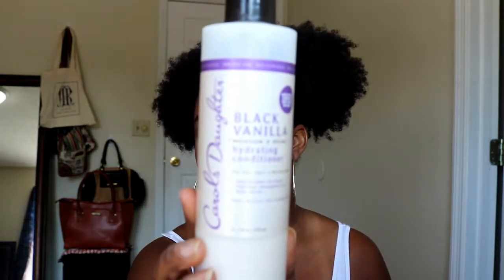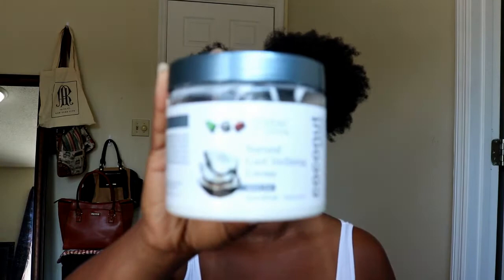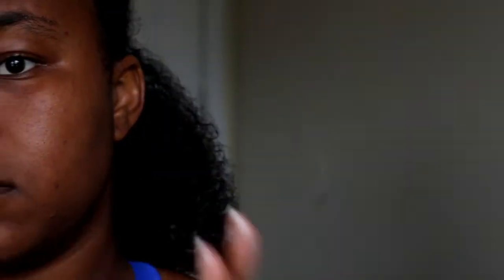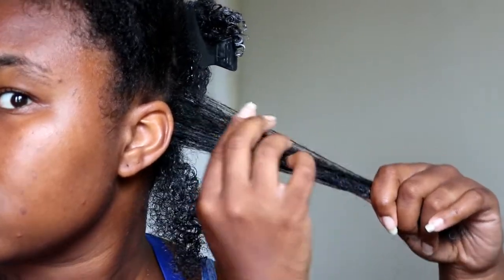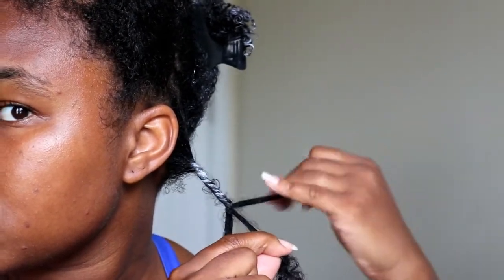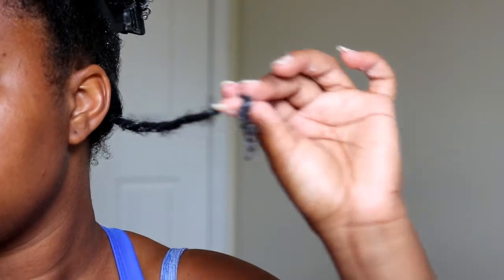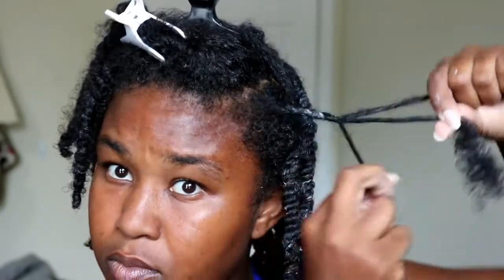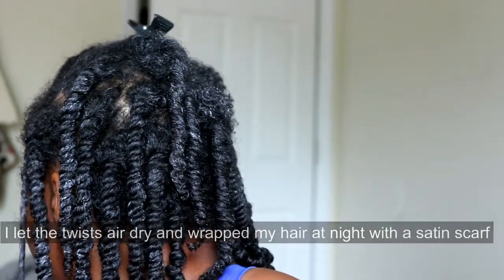Super Defined 3-Strand Twist Out 3C/4A Natural Hair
Here is a tutorial on how to achieve defined 3-strand twist outs on natural hair! The product details are below, and I hope you enjoy the video!

Leave-In Conditioner: Carol's Daughter Black Vanilla Hydrating Conditioner
Oil: Organic Olive Oil
Cream: Eden Body Works Coconut Shea Natural Curl Defining Creme

Torre Blake: Till My Heart Stops
DJ Khaled, Rhianna, & Bryson Tiller: Wild Thoughts (Instrumental)